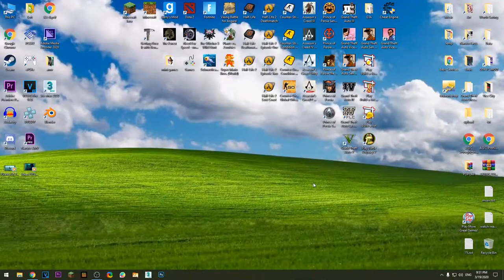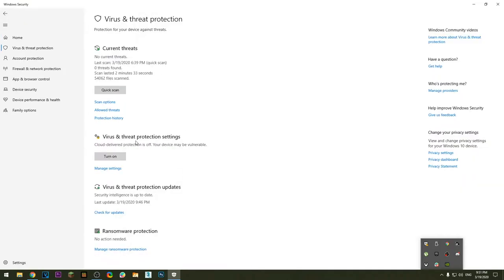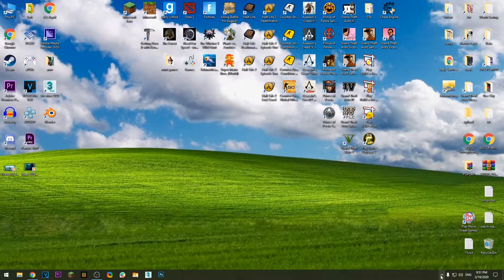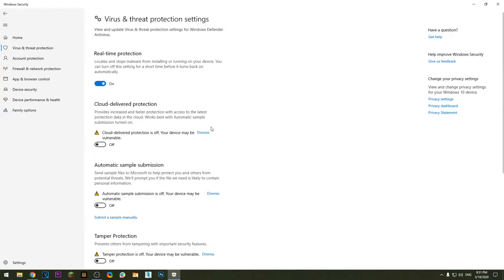How to get Big Money! Deluxe For free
this channel helps people to do awesome things like change games, hack them and lot of other things.